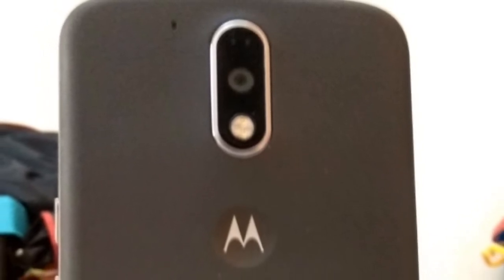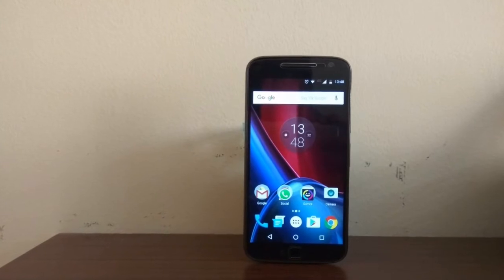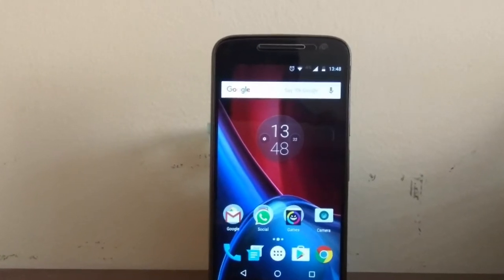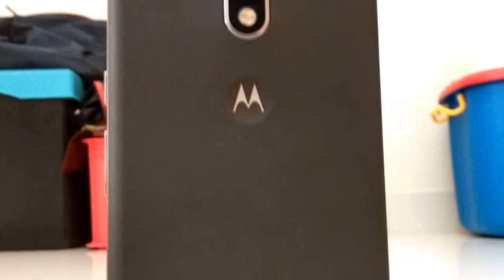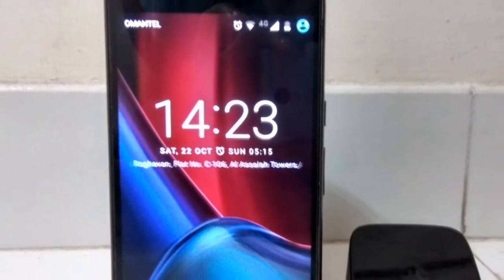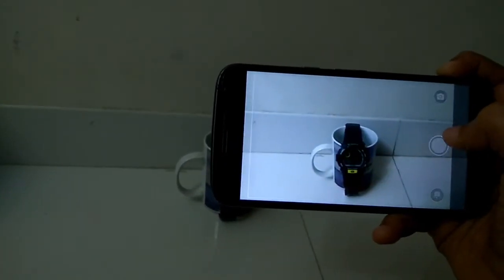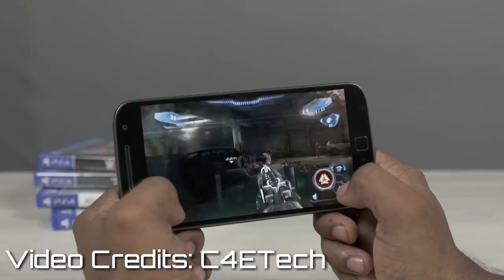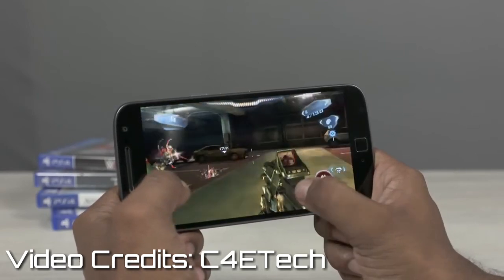Moto G4 Plus: The Budget Beast!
The Moto G4 Plus is a budget device priced at ₹14,999 in India. It runs on the Snapdragon 617 Octacore Processor with 3 GB RAM and 32 GB of internal storage. It has a 16 MP rear camera which shoots brilliant photos and videos.

About The Android Nerd:

The Android Nerd is the ultimate destination for all Android Geeks and YouTubers. I upload Quick App Overviews, App Comparisons, Android Tutorials, Nova Launcher Setups, Product Reviews/Unboxings and tutorials for all YouTubers out there who want to build their own new YouTube channel.